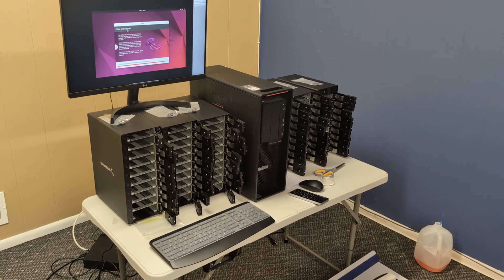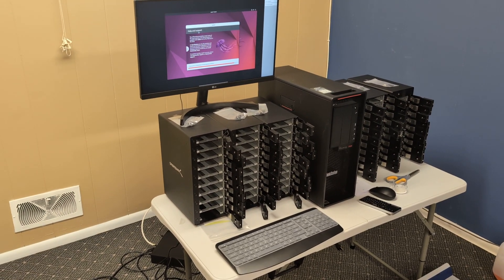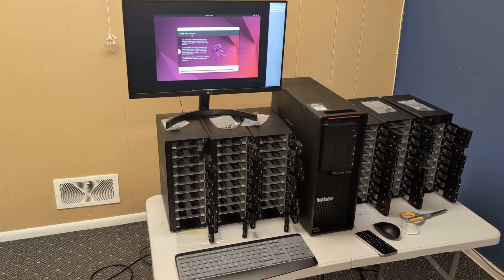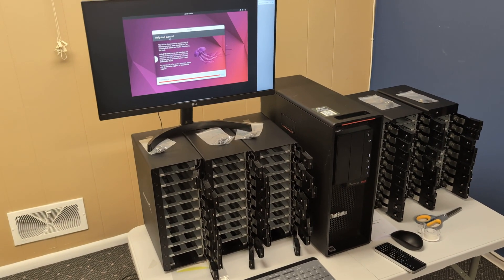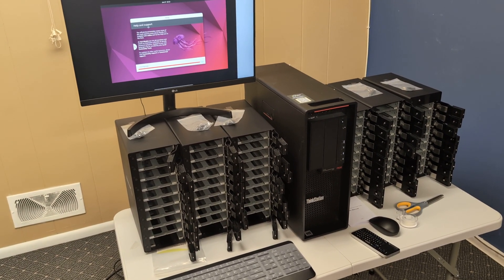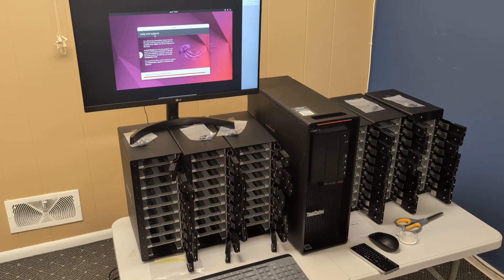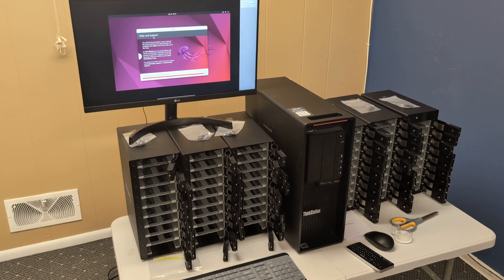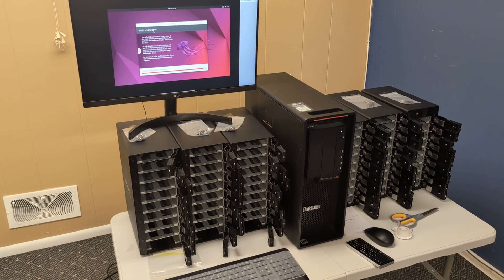Chia Farm Setup: Daisy Chaining 10 Bay SABRENT Units & Ubuntu Installation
In this video, I go over my Chia farm that I'm setting up and also the struggles I've been having with daisy chaining these 10-bay Sabrent units to my farm.

When I called customer service, I was told these units can be daisy chained but in reality there's no way to daisy chain them.

None of these units have input/output ports so they can be chained together unless I'm missing something. I noticed this in their stock images before I ordered it but followed what Sabrent said about their product only to be disappointed.

I'm not upset with Sabrent and I still believe Sabrent is a great company in this space but am frustrated as these units were particularly expensive.

Leave a comment in the comment section below if you guys have experienced something similar or if I overlooked something.

DIMO - Earn free crypto for vehicle data with a DIMO AutoPi or DIMO Macaron

HIVEMAPPER - Earn free crypto for taking images with a dashcam

SOARCHAIN - Earn free crypto for vehicle data with a Motus Mini - SUPER EARLY

PI NETWORK - Earn free crypto by mining with your mobile device - this is how I started
I am sending you 1π! Pi is a new digital currency developed by Stanford PhDs, with over 47 million members worldwide. and use my username (creativemining) as your invitation code.